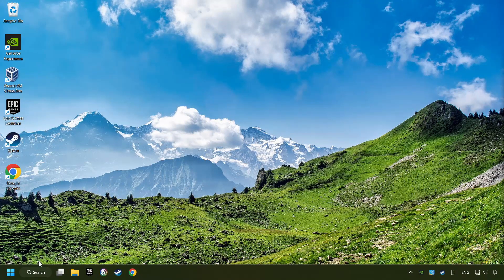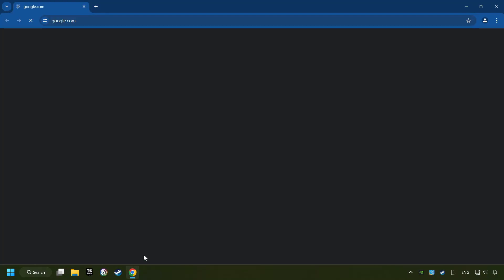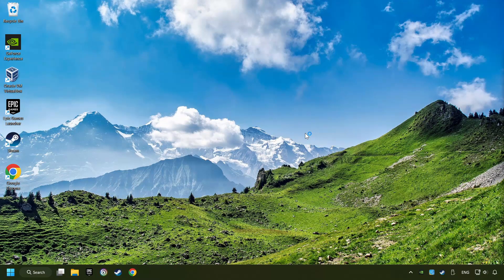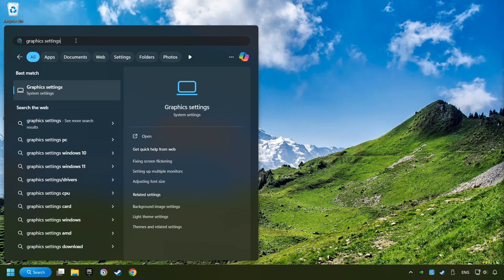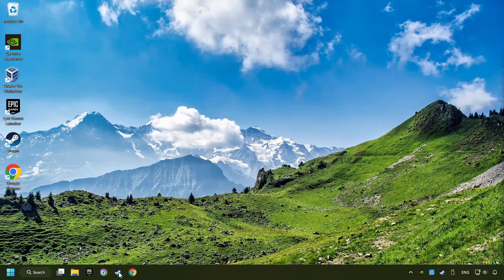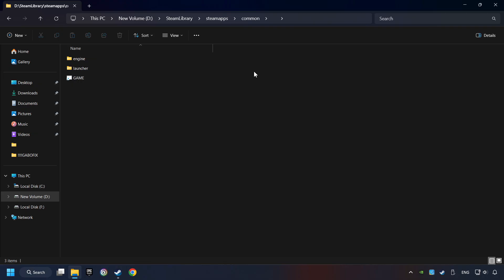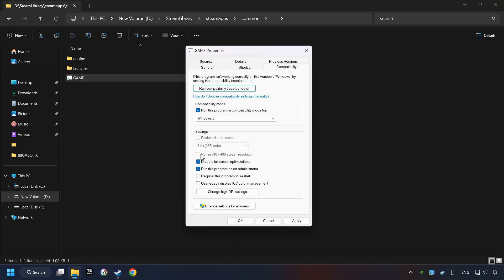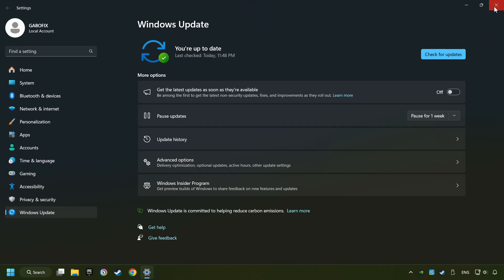How to FIX American Truck Simulator Crashing